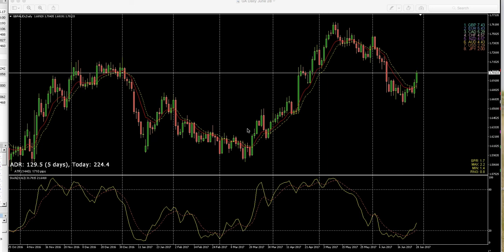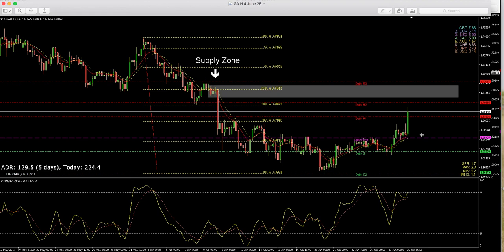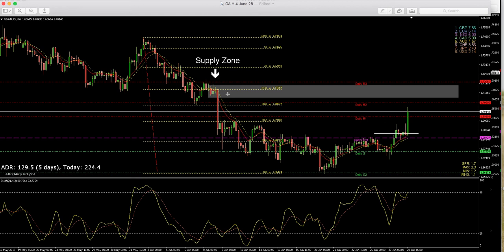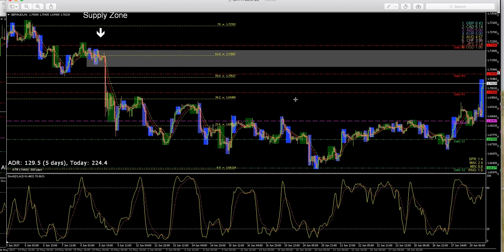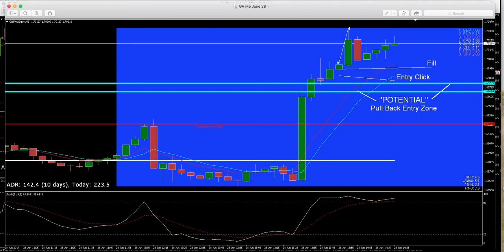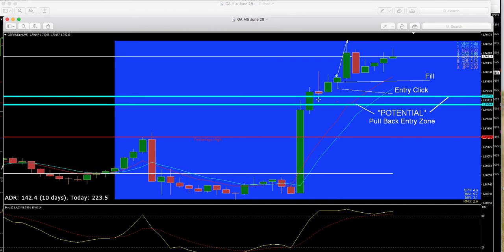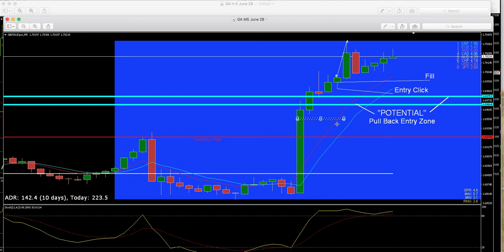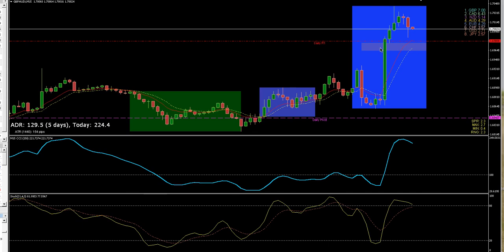GA June 28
GbpAud Top Down Analysis, during economic news.